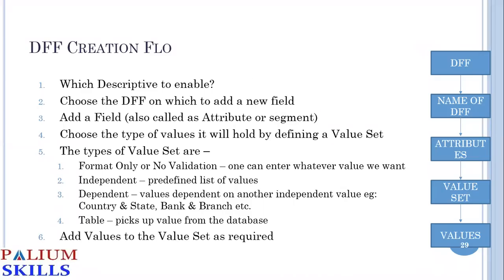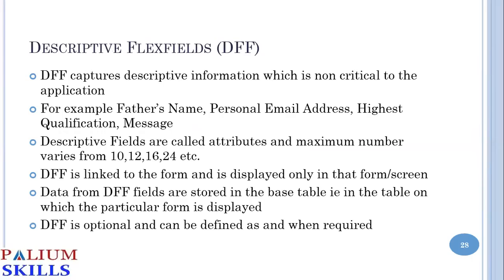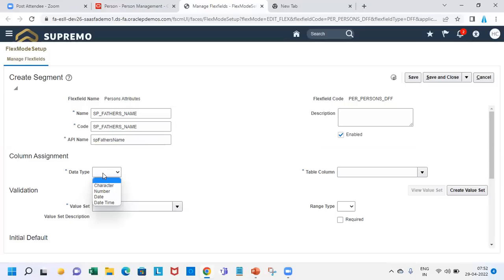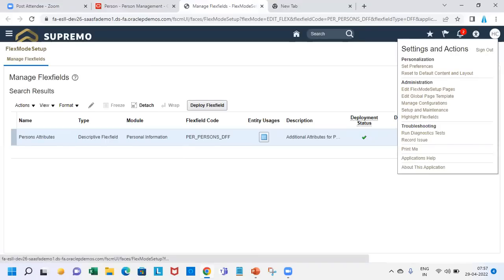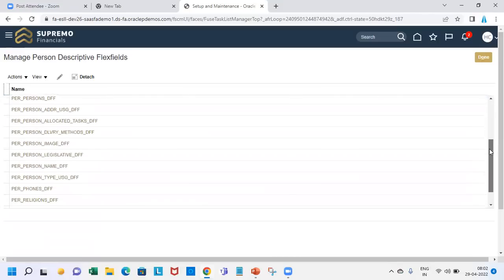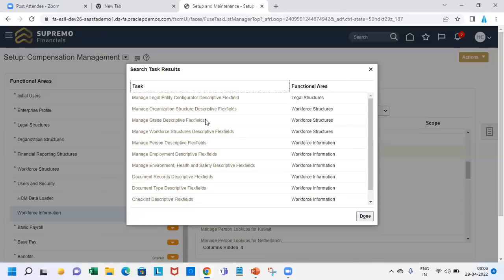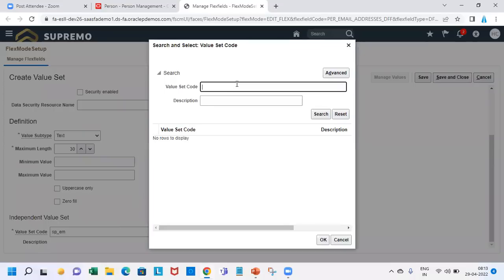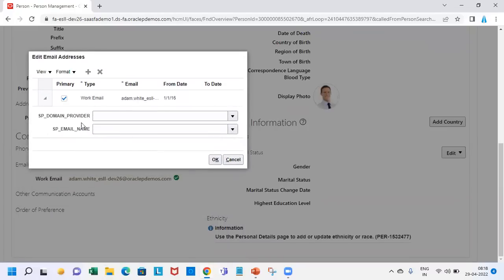Create Descriptive Flexfields in Fusion Cloud